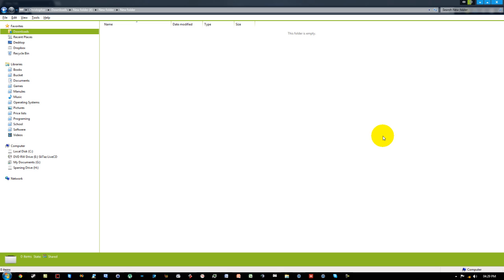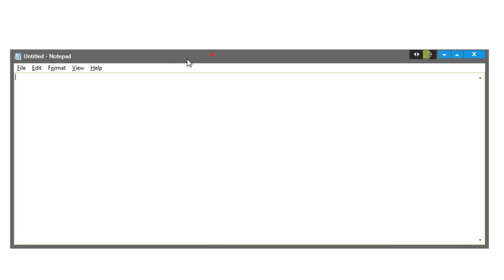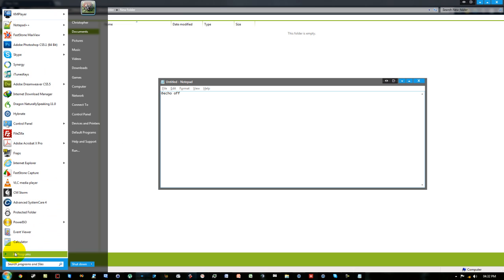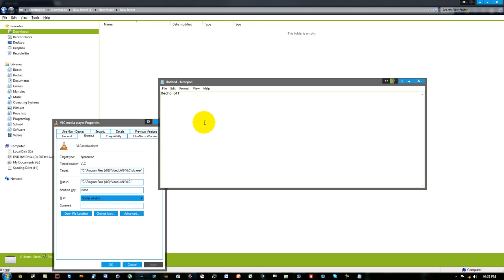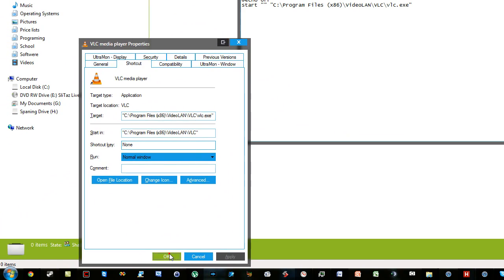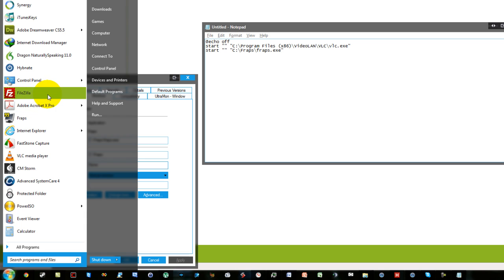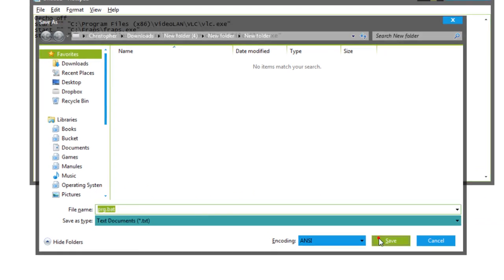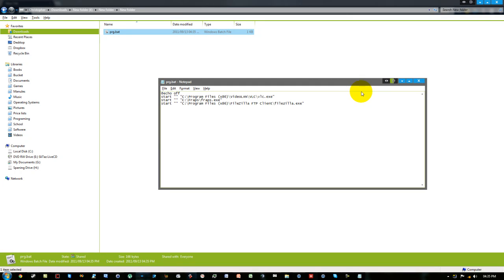how to open multiple programs with batch files at the same time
in this video I show how to make a.bat file that opens multiple applications.
Code:
@echo off
start "" "program dir"